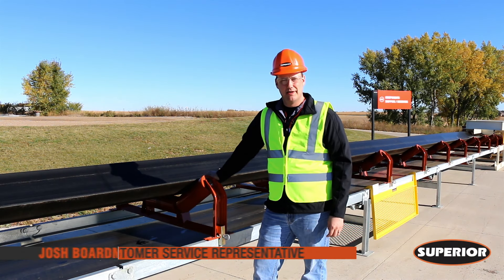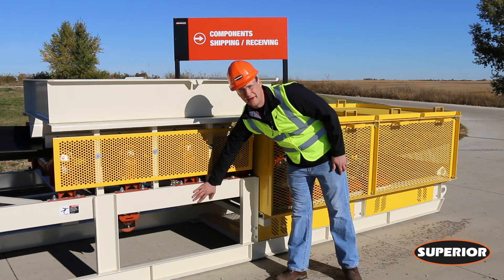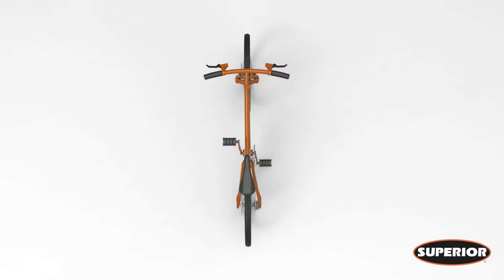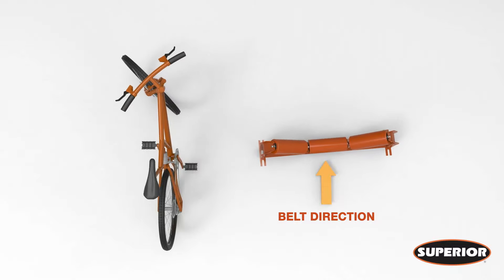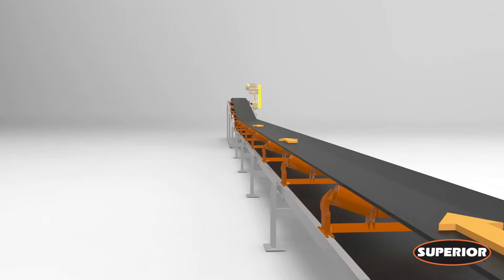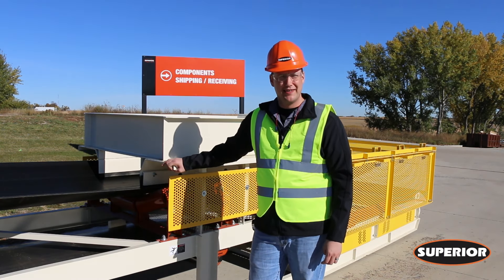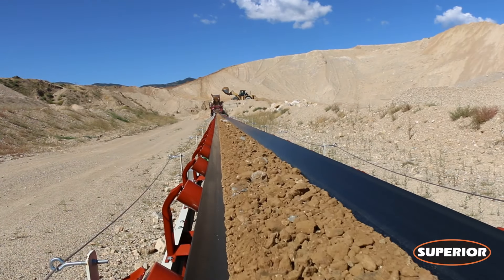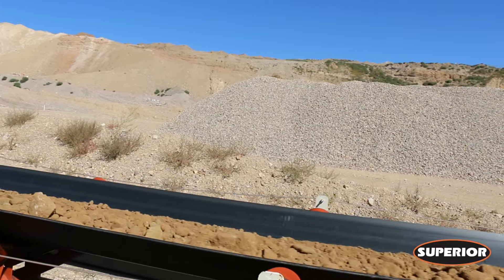Service Tip: Conveyor Belt Tracking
Anywhere there is a mistracked conveyor belt, look for pulled out hair beneath the belt! In this video, Josh explains how to solve one of the most frustrating conveyor service issues.